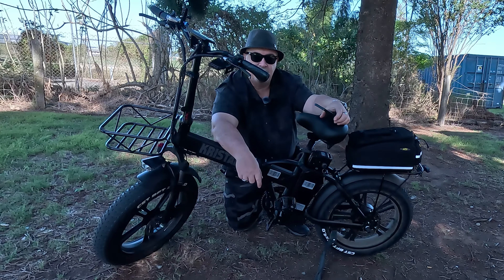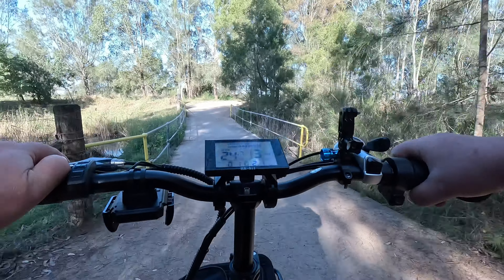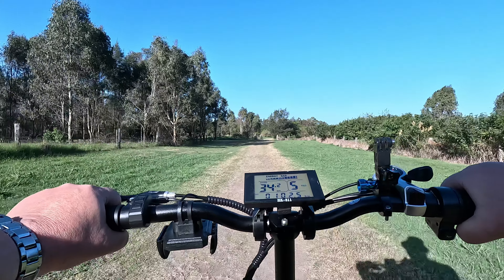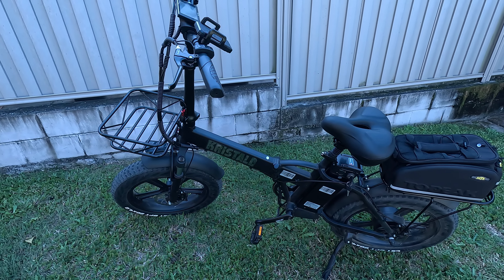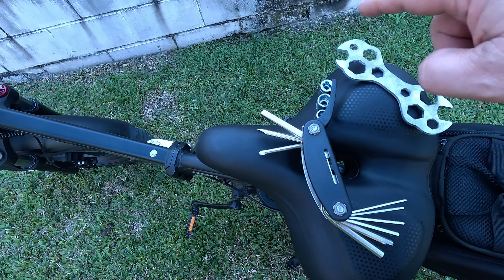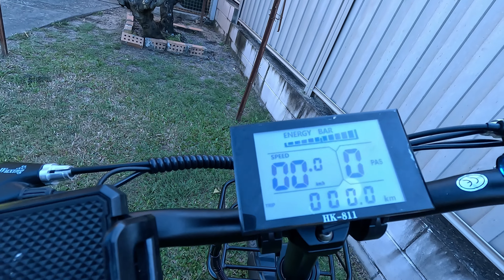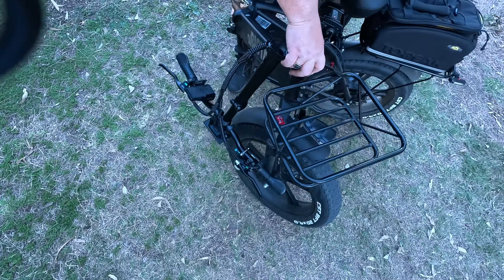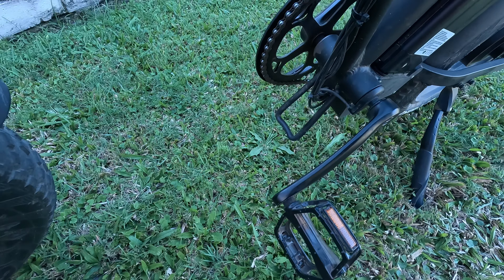750 Watt Folding Electric Bike - My Work Horse and I Love it!!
FAT TIRE ELECTRIC FOLDING EBIKE
Brand: KRISTALL
Model: GW20

Dimensions:

Overall Bike Size:

Length: 172 cm
Seat Height: 92-103 cm
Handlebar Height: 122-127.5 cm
Rear Seat Height: 65 cm
Folded Size: 95 x 75 x 48 cm

Package Dimensions: 97 x 81 x 48 cm

Weight Capacity and Load:

Max Rear Rack Load: 120 kg
Maximum Load Capacity: 150 kg
Net Weight: 27 kg
Gross Weight: 36 kg
Battery Weight: 4 kg
Performance:

Top Speed: 35-45 km/h
Range:
Pure Electric Mode: 50-70 km
Pedal Assist Mode: 80-110 km
Climbing Ability: Up to 30 degrees
Battery and Charging:

Battery Type: 18650 Lithium
Rated Voltage: 48V
Input Voltage: 54V
Battery Capacity: 17Ah
Charger Input Voltage: 100-240V
Rated Charging Current: 2A
Charging Socket: AU Standard Round Head
Mechanical and Structural Details:

Motor Power: 750W
Torque: 80 Nm
Tires: CST 20 x 4.0 inches
Frame Material: Aluminium Alloy 6061
Gears: Shimano 7-Speed
Brakes: Hydraulic Disc
Riding Modes:

Electric-only mode
Manual cycling mode
Pedal-assist mode
Package Includes:

1 x KRISTALL GW20 Electric Bike
1 x Charger (AU Plug)
1 x Basket
1 x Rear Rack
1 x Taillight
1 x Repair Tools Set
1 x Portable Pump
1 x User Manual